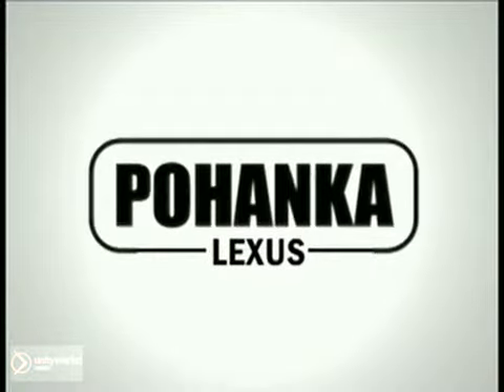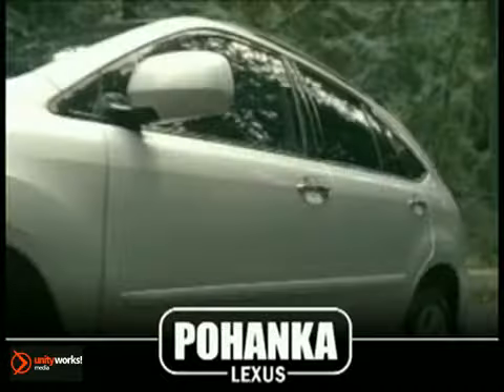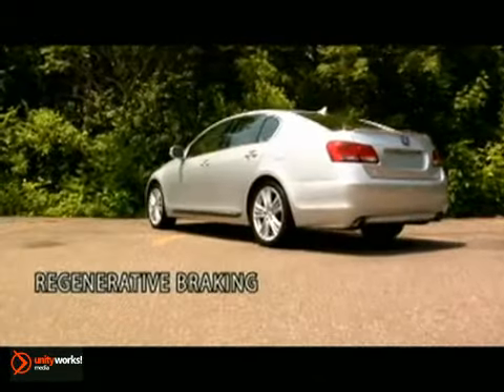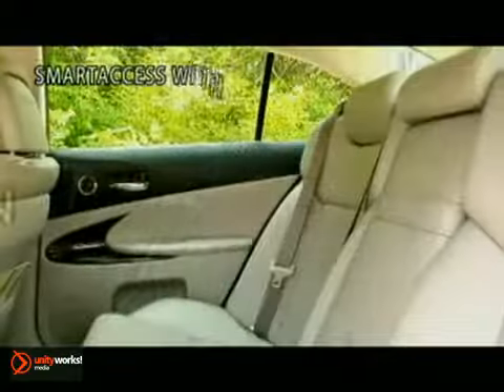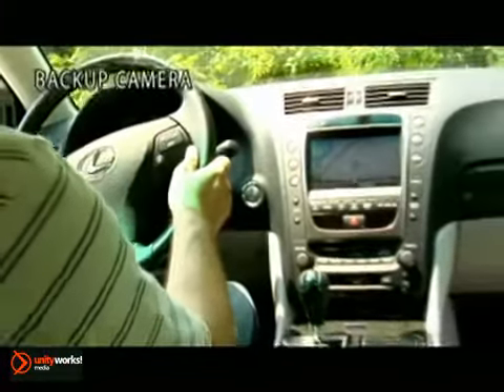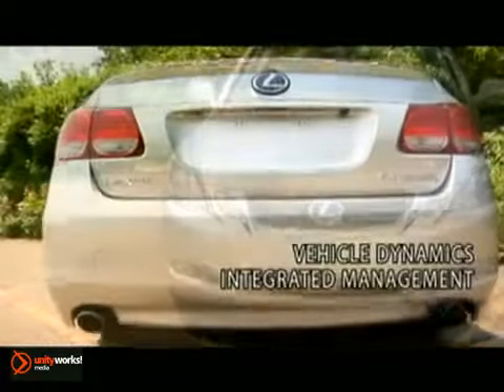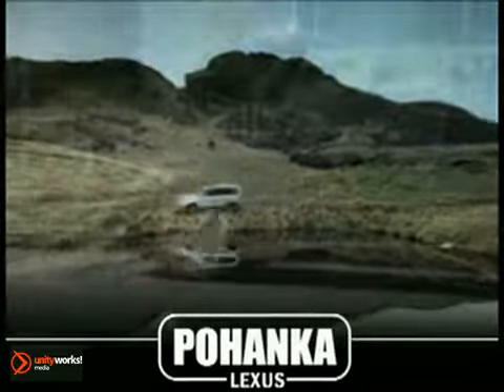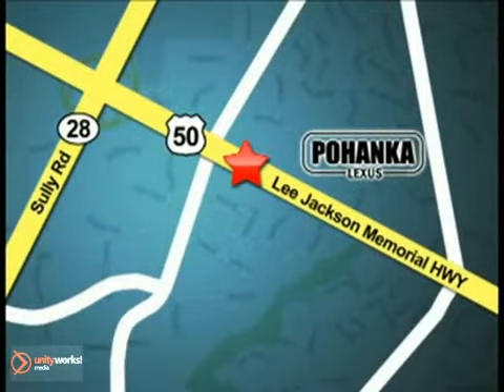NEW 2011 Lexus GS Hybrid Chantilly VA Washington DC MD Chantilly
13909 Lee Jackson Hwy
Chantilly VA Washington-DC MD, 20151

Ahead of the pack, as well as it's time, the 2011 GS Hybrid.

The powerful gasoline engine is the heart of the Lexus Hybrid Drive system in the GSh.
With Regenerative Braking energy that is normally lost as heat during braking is captured as electrical power to recharge the hybrid battery.  The GS 450h is a certified Super Ultra Low Emission Vehicle.

Soft semi-aniline leather trim and a choice of wood accents are just some of the luxurious features inside the GS 450h.  This available Voice Activated Navigation System recognizes over 100 voice commands and can help direct you to your destination quickly and easily.  Whether it's cold or hot outside, the heated/ventilated front seats will help keep you comfortable.

With the Lexus Enform with Safety Connect at the press of a button, a live response center agent can provide you with navigation and emergency assistance, 24 hours a day, seven days a week.

The 2011 GS Hybrid, low emissions, high exhilaration.